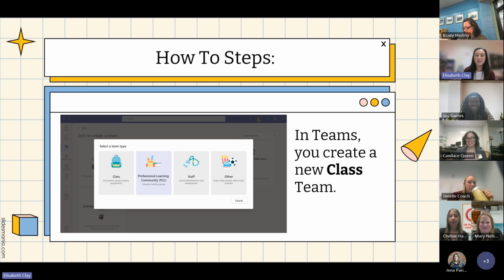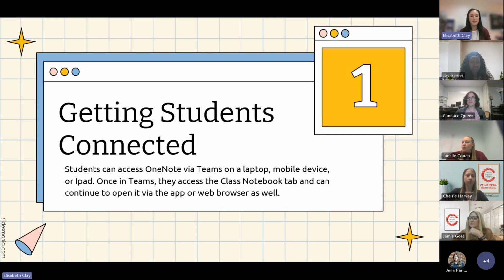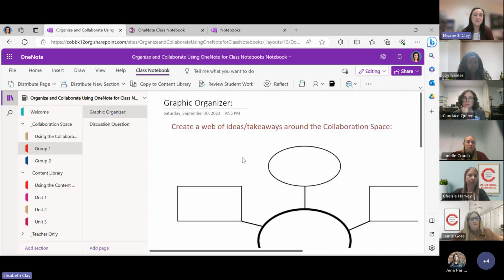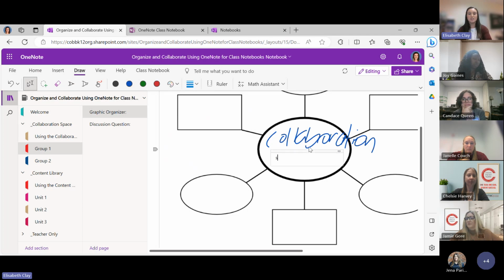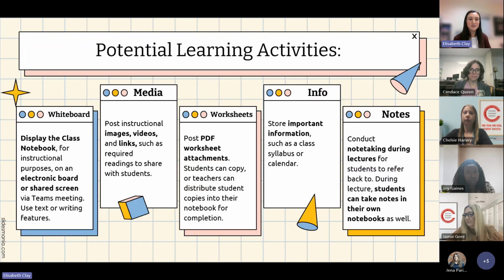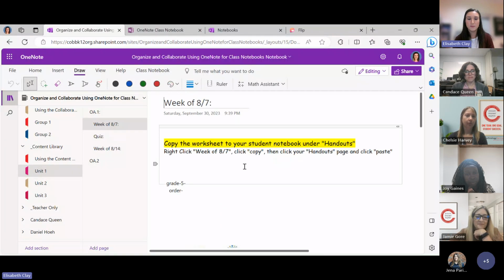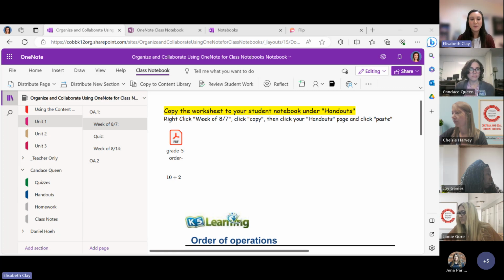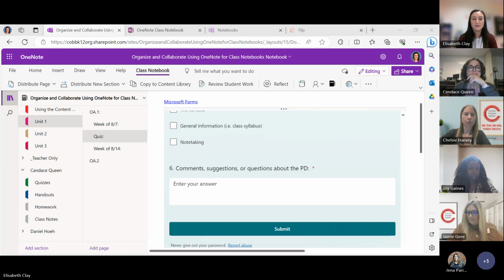FRIT 7739 Video of Professional Development Workshop